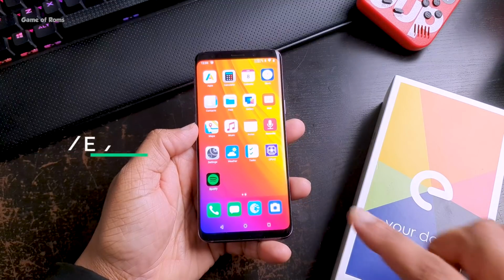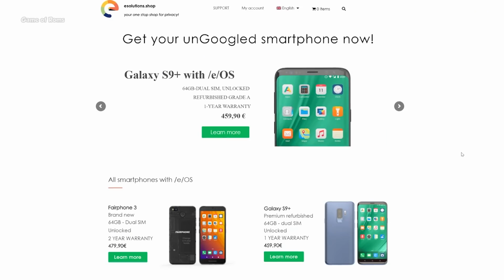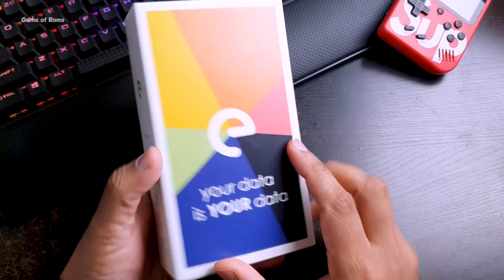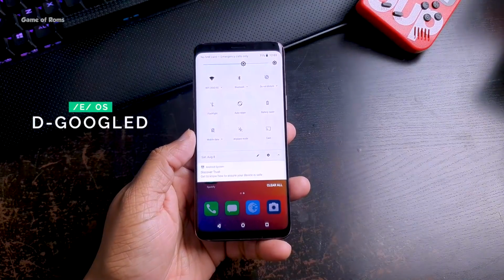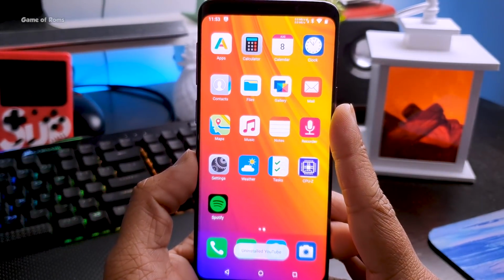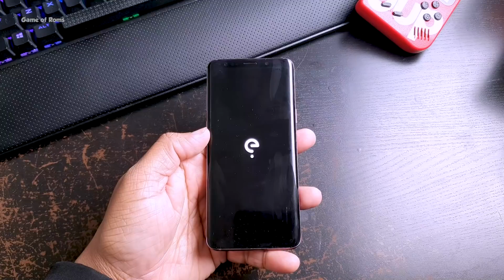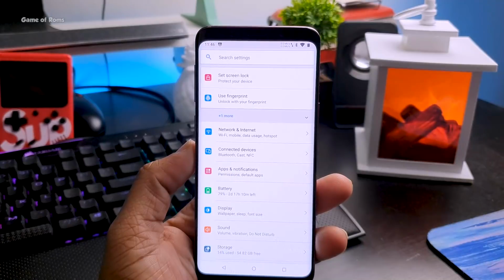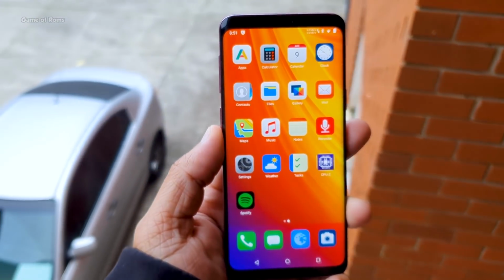Most Private & Secure Mobile OS - All Phones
Game of Roms Most private and secure phone And Mobile os is it better than lineage osThis mobile os is by /e/ it can be installed on Almost all Android phones this is non google mobile os non android os this kind of os is used by MR Robot